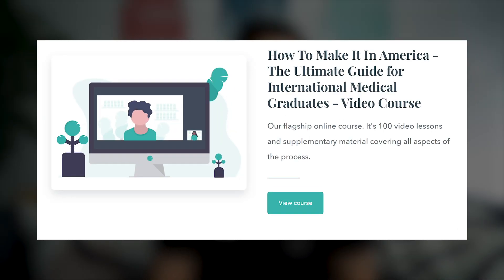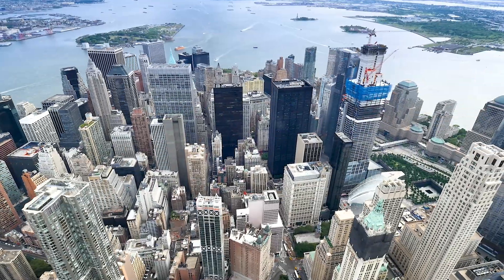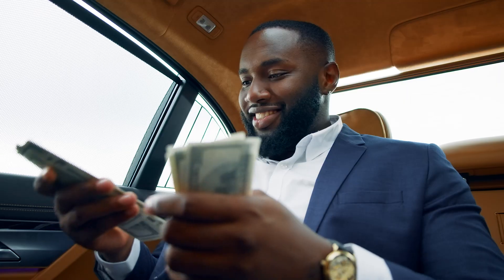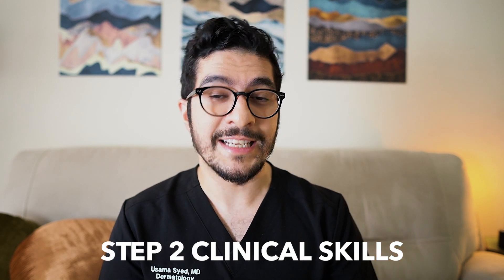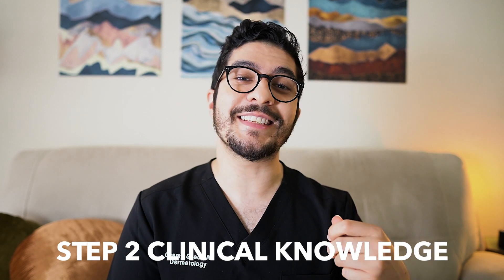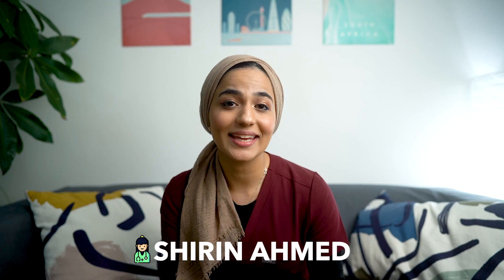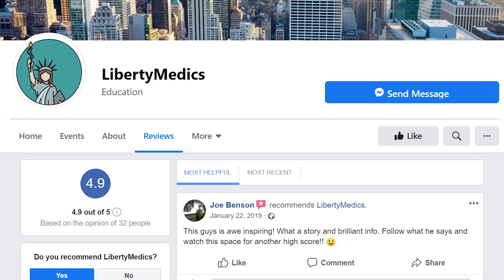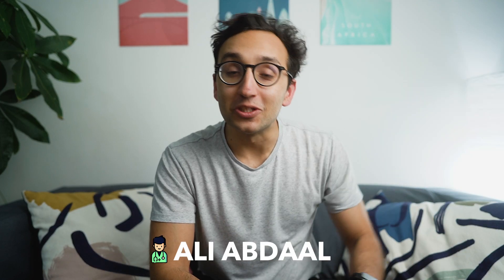Liberty Medics - How to Make it in America - Online Course Trailer